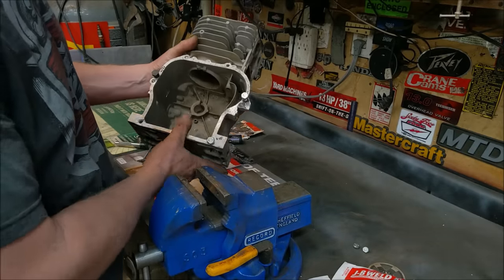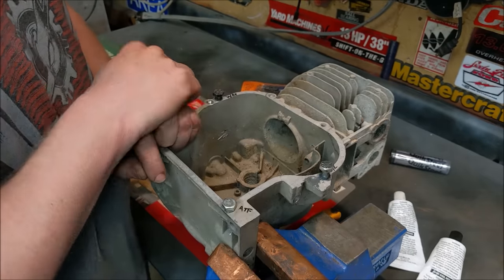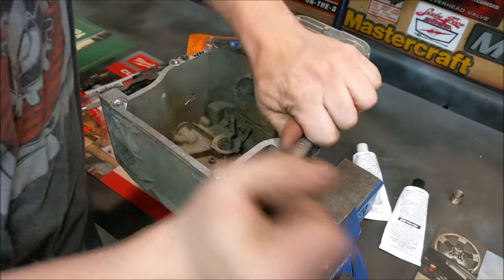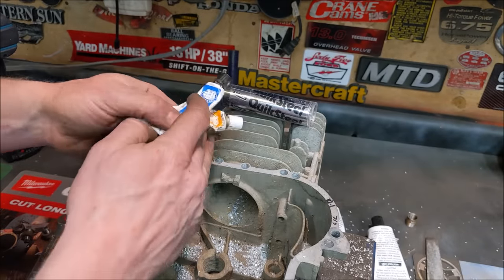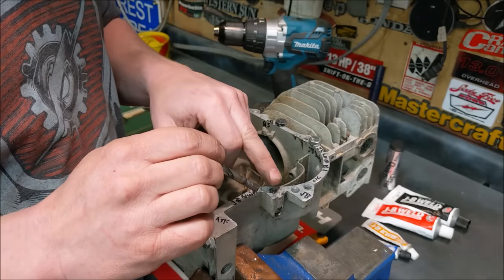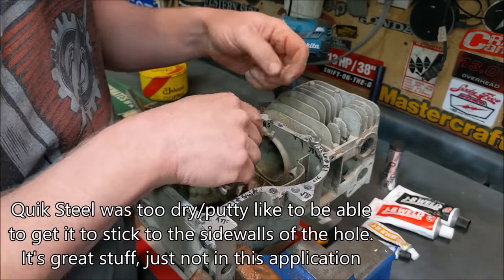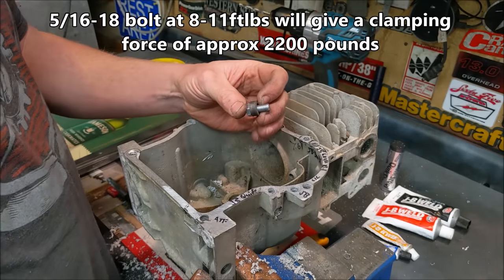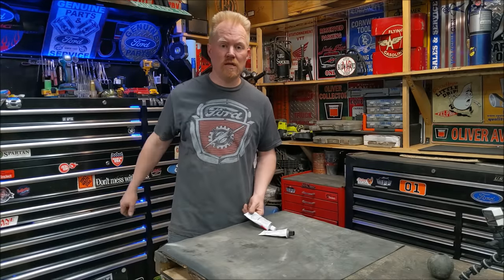FIX stripped bolt hole threads the POOR MANS WAY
What torque values can you expect? READ BELOW.

Real Men only buy the BIG TUBES of JB WELD
PASTE WAX I used
Digital torque wrench adapter

WAX vs OIL. The wet oil or grease mixed with the epoxy and can cause it to fail. WAX has a chance to dry and not contaminate the epoxy bond. WAX I used Great for all woodwork, finishes, metal table saw/router table surfaces so stuff slides easily. Great for wood on wood drawer glides. You can find it at Home Depot as well for around $7 a can and it will last you a lifetime.

 A 5/16"(8mm) bolt torqued to 5ftlbs is going to supply approximately 1000 pounds of clamping force. 10ftbs will yield roughly 2000 pounds of clamping force.

Torque Values:
JB WELD standard 24hr cure
5/16-18 bolt with 1/2" of engaged threads.
Testing in video and again off camera all came back with similar or even better results if the holes had some old threads left.
NO THREADS AT ALL
10.1ftlbs
8.1ftlbs
7.8ftlbs
SOME OLD REMAINING THREADS
12.4ftlbs

TENSILE STRENGTH: ability of a material to resist having itself pulled apart. This test would be a 1 inch square long bar that is pulled at both ends until it breaks.
Quiksteel: 5960psi
JB WELD Original: 3960psi
JB KWIK: 3127psi

SHEAR STRENGTH: Probably the most important aspect. Ability to resist being sheared off a surface. This essentially tests it's ability to stick to a surface. This test would consist of two 1 inch wide metal bars that overlap each other in the center by 1 inch. 1 square inch at any thickness would connect the two rods and they would be pulled apart. This is the shear strength.
Quiksteel: 710psi(assume steel and less for aluminum)
JB WELD Original: 1040psi Steel at room temp & approx 700psi Aluminum at room temp
JB KWIK: 1040psi Steel at room temp & approx 700psi Aluminum at room temp

HEAT it can operate under:
Quiksteel: 500F continuous
JB WELD Original: 400F continuous
JB KWIK: 200F continuous

This is a great product and I have used it for nearly 20years. It is more for building up/constructing surfaces and has one of the highest continuous heat ratings. I have used it to seal leaking metal gas tanks many times and it is excellent. This application didn't work as I wasn't able to push and wedge it into an open ended hole.

JB Kwik Weld MAN SIZE TUBES
I use this mainly for low strength situations where I need the epoxy to set up fast but be thin/wet while applying. It is weaker than the original JB Weld but still has good strength.